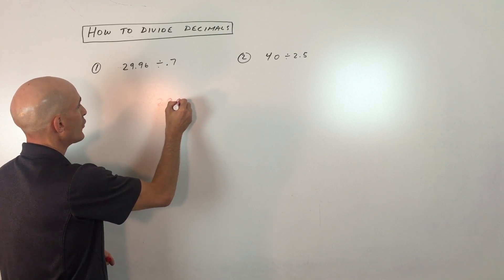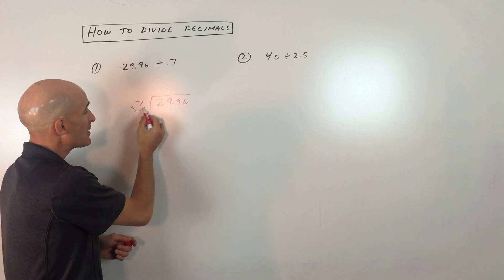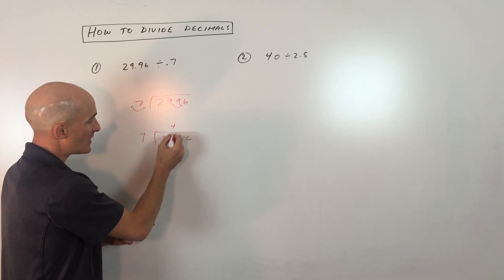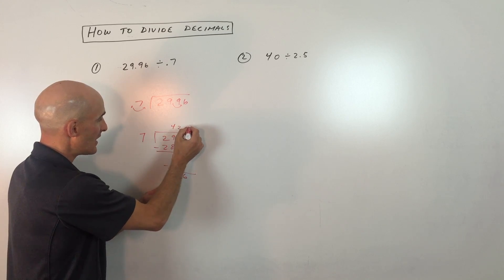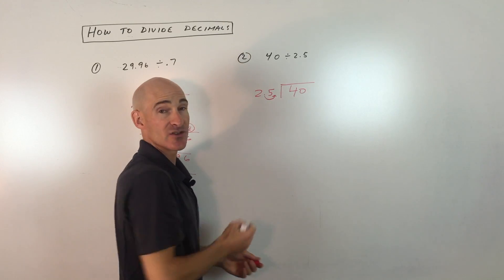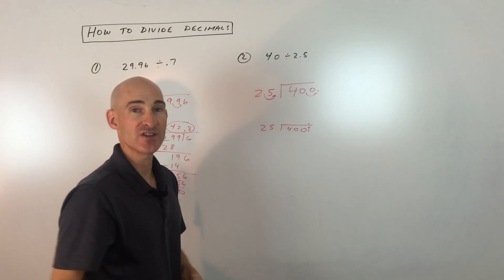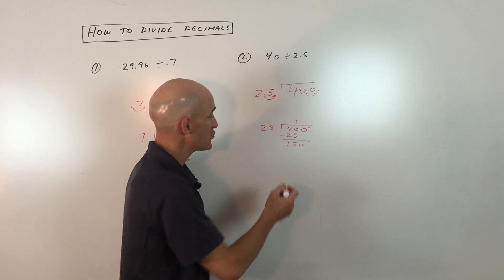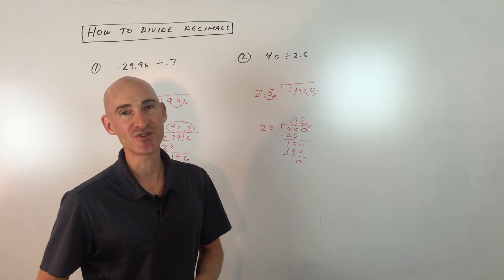Learn to Divide Decimals Using Long Division the Old School Way!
This video provides a clear explanation of how to divide decimals using long division. It focuses on the crucial first step of converting the divisor into a whole number and then demonstrates the long division process with two examples, including how to handle placeholders and decimal placement in the quotient.

Here's a description for your video:

Dividing Decimals: Long Division Made Easy! (Step-by-Step)
Learn how to divide decimals using long division with this easy-to-follow, step-by-step tutorial! This video breaks down the essential techniques for handling decimals in division problems, ensuring you get accurate results every time.

In this tutorial, you will discover:

The Golden Rule: How to make the divisor (the number you're dividing by) a whole number by moving the decimal point.
Balancing the Equation: Whatever you do to the divisor, you must do to the dividend (the number being divided) – including adding placeholders (zeros) if necessary.
Setting Up Long Division: Rewriting the problem with the adjusted decimal points.
Placing the Decimal in the Quotient: Bringing the decimal point straight up from the dividend to the answer line.
Step-by-Step Long Division: Performing the division process as usual, keeping numbers neatly lined up.
Example 1: 29.96 ÷ 7 (Simple decimal division)
Example 2: 40 ÷ 2.5 (Includes adding a zero placeholder)
Tips for Mental Math: Using concepts like quarters to simplify calculations with 25.
This video is perfect for anyone learning or reviewing how to divide decimals in elementary, middle school, or pre-algebra math.

Timestamps:

0:00 - Introduction to Dividing Decimals
0:25 - The First Step: Making the Divisor a Whole Number
0:50 - Rewriting the Division Problem
1:10 - Performing Long Division (Example 1: 29.96 ÷ 7)
1:30 - Placing the Decimal Point in the Answer
2:20 - Example 2: 40 ÷ 2.5 (Setting Up with Placeholder)
3:00 - Performing Long Division (Example 2: 40 ÷ 2.5)
3:40 - Tip for Dividing by 25
4:10 - Conclusion & More Decimal Videos